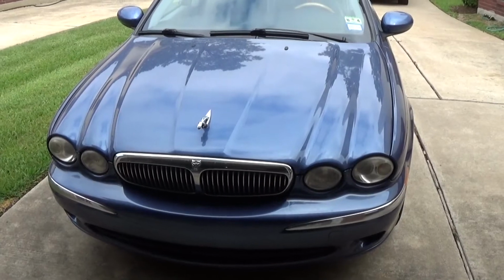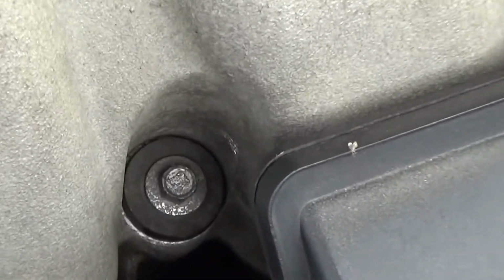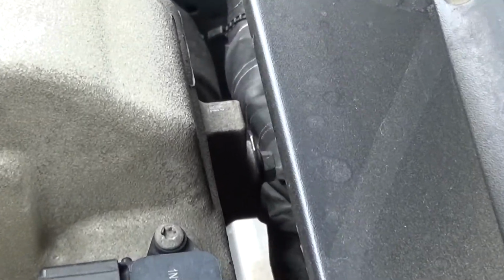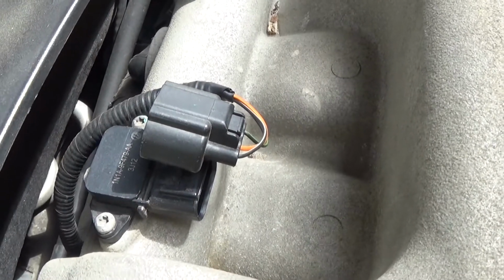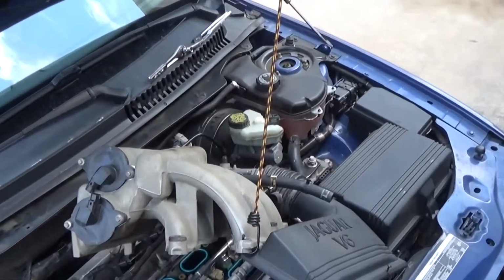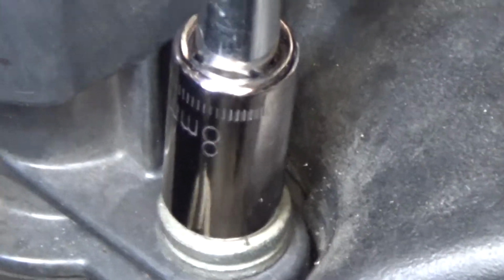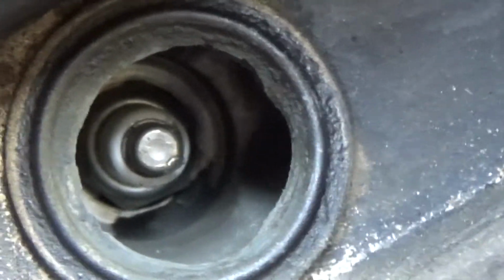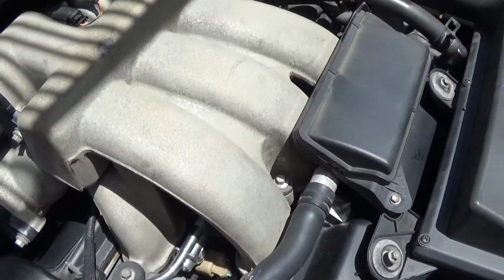Jaguar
Tune up Jaguar X type, remove manifold, change coils